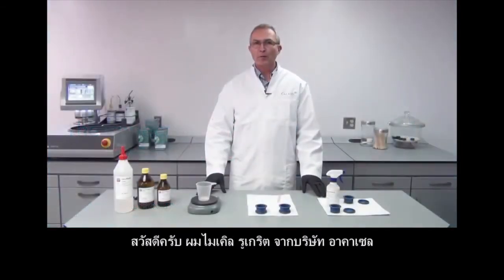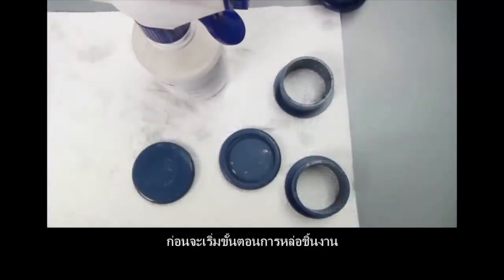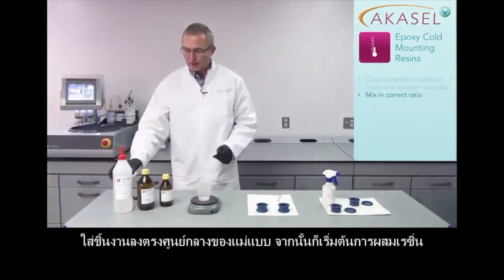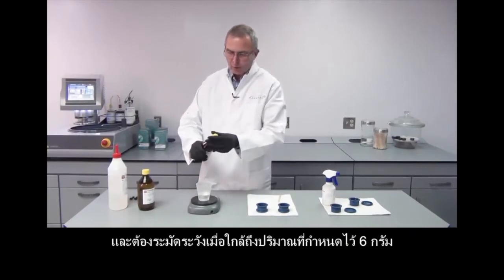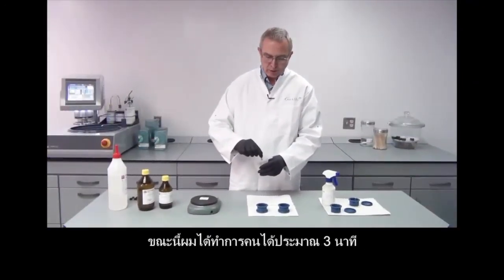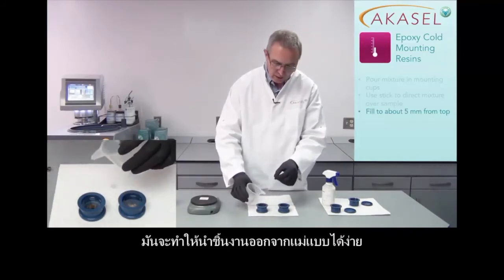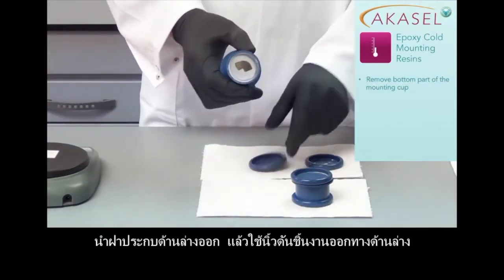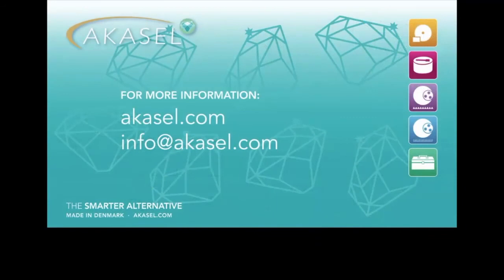The Correct use of Epoxy Cold Mounting Resins (Thai Subtitles by Testing Instrument Co.)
This video shows how to correctly use the Akasel epoxy resin for cold mounting.

This resin provides optimal edge retention and the best possible mount quality. It can also be used for vacuum impregnation of fragile and porous samples.